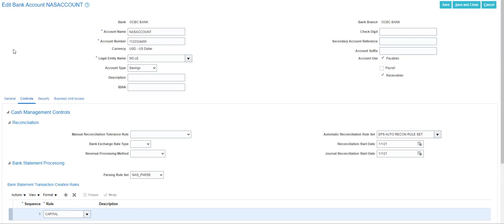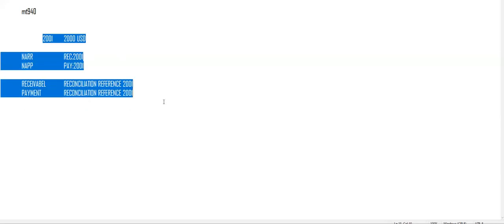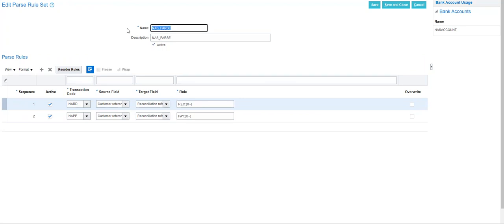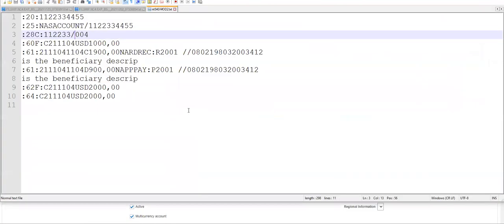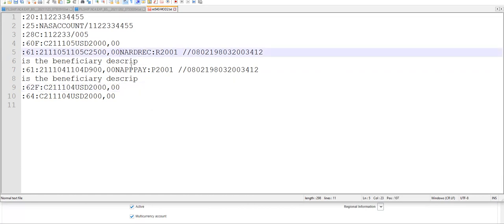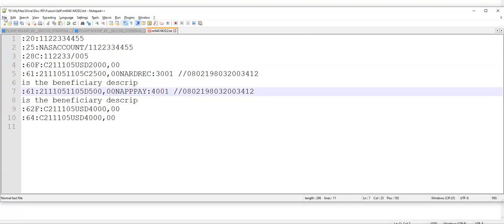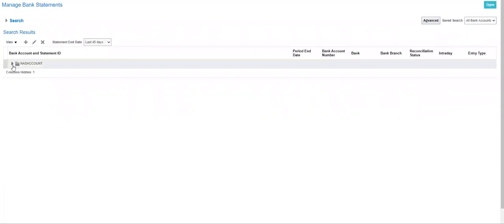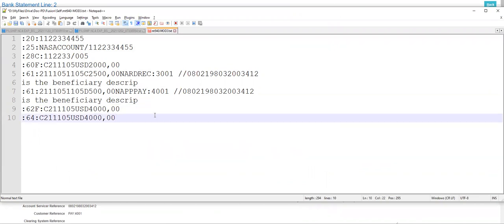Bank Statement Import to Fusion Cash Managedment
Import Bank Statement to Fusion Cash Management

This session covers:
a) Use of parse rule set
b) Explnation of MT940 Bank statement
c) Import MT940 Bank Statement